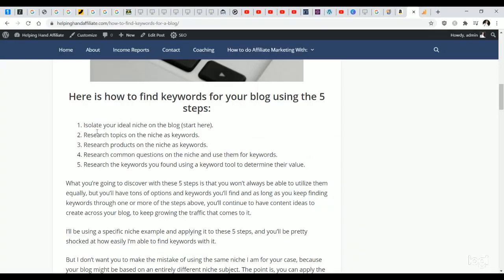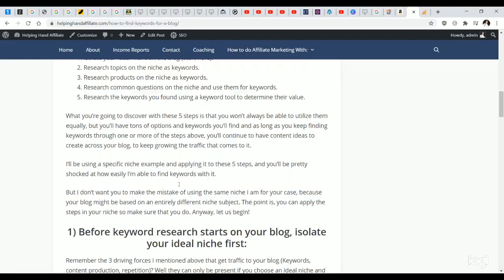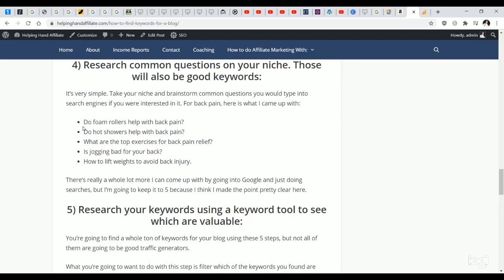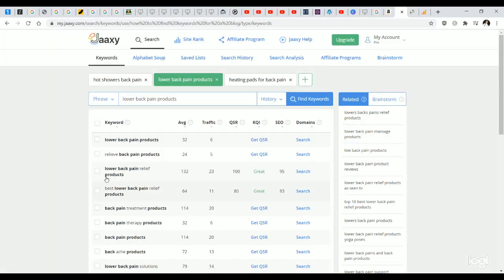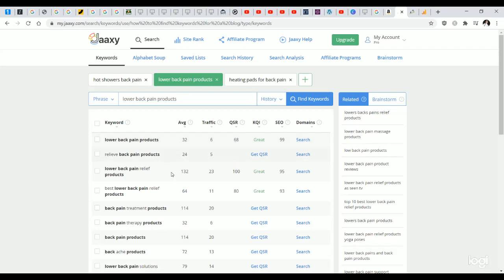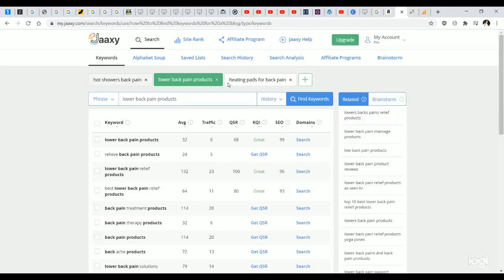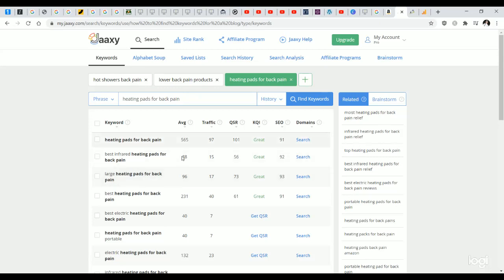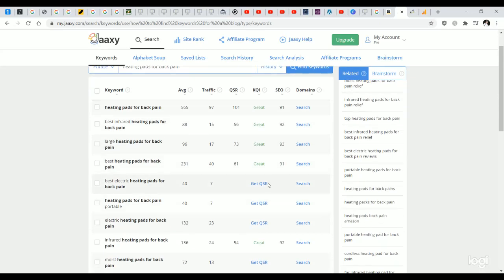5 Steps to Finding Keywords For a Blog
Here is the tutorial for finding keywords for a blog (in detail)

Here is a link to try the Jaaxy Keyword Tool I use